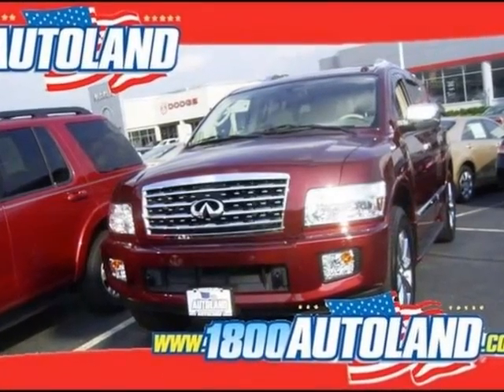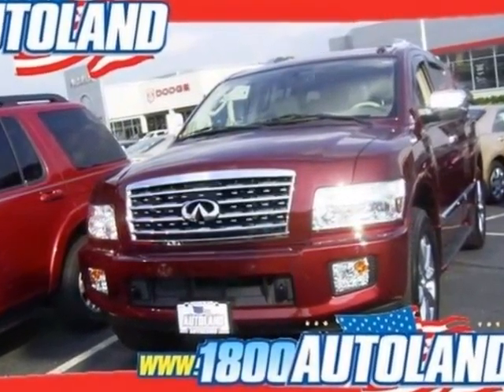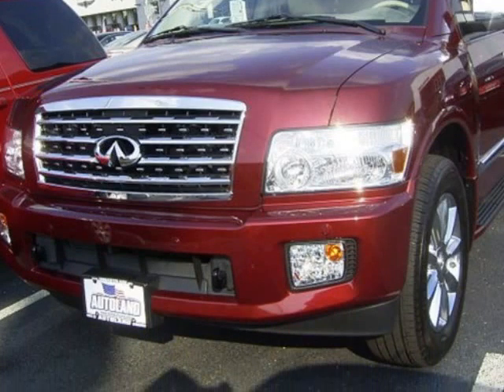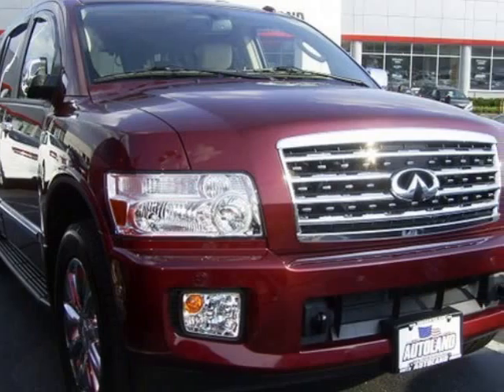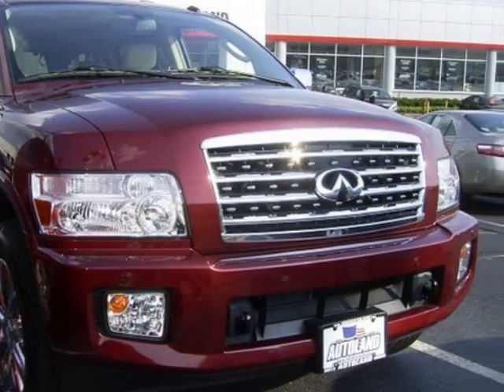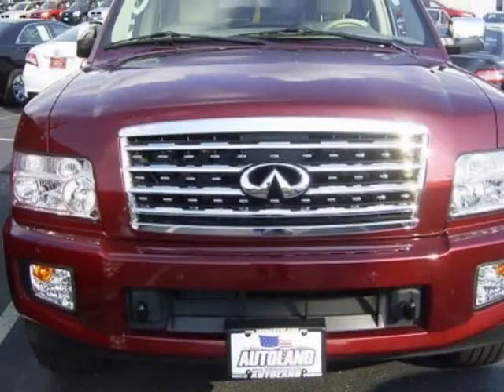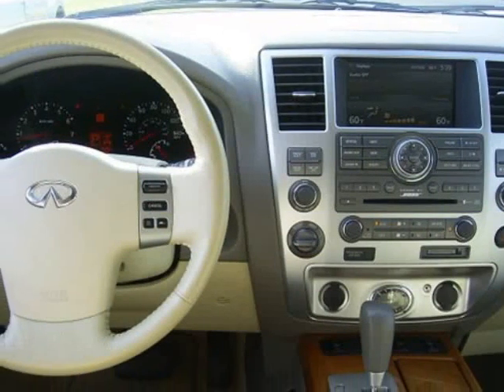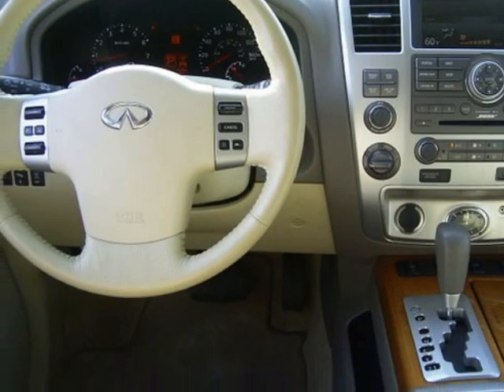2010 INFINITI QX56 4WD 4dr Springfield NJ New Jersey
2010 INFINITI QX56 4WD 4 Door

Autoland
Springfield, NJ